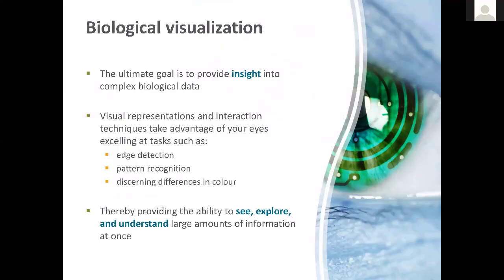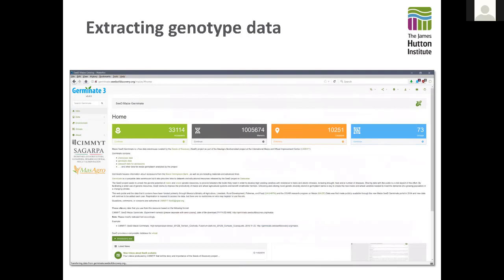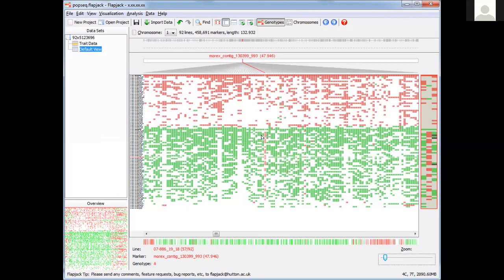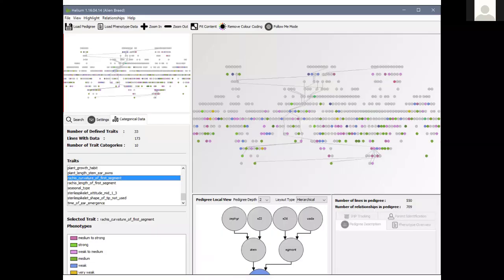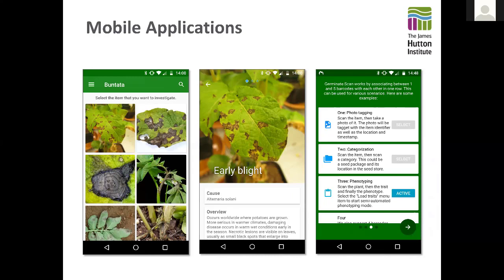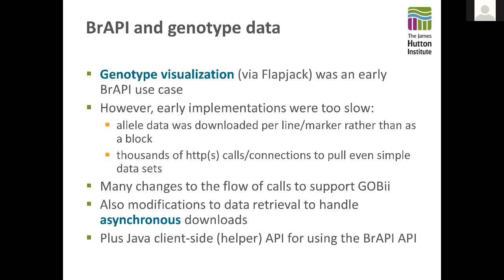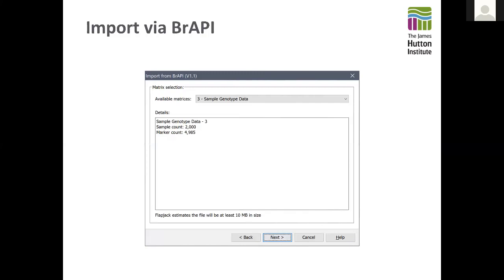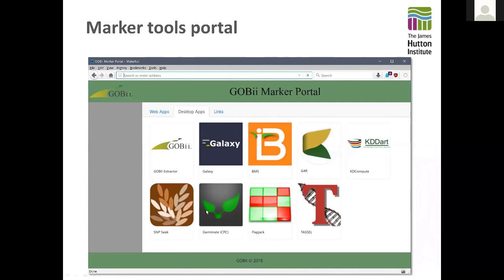11.26.GOBii webinar on Informatics visualization software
Informatics visualization software
tools and technologies to assist crop breeding by Dr. Iain Milne